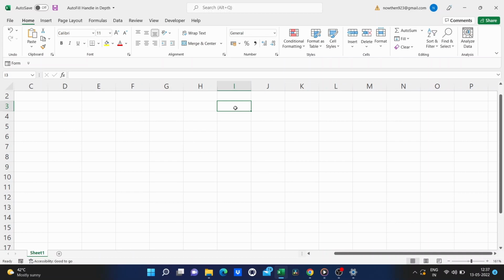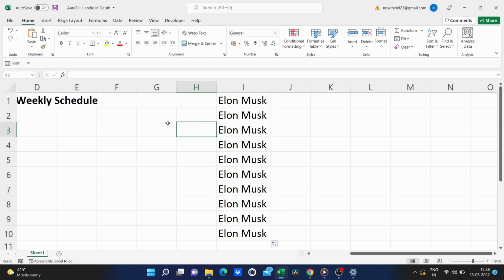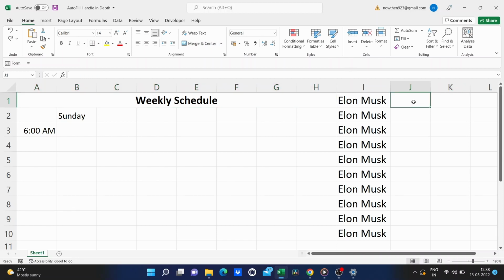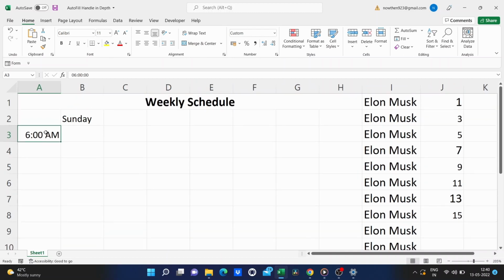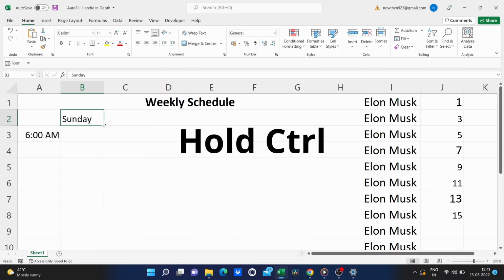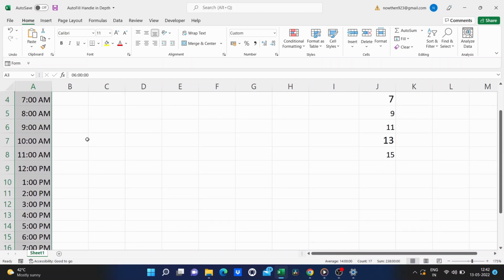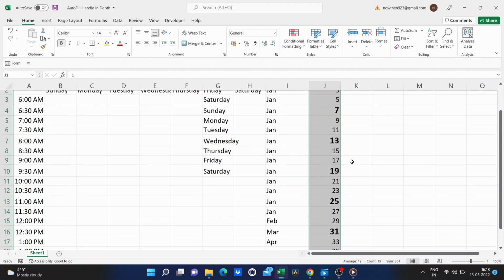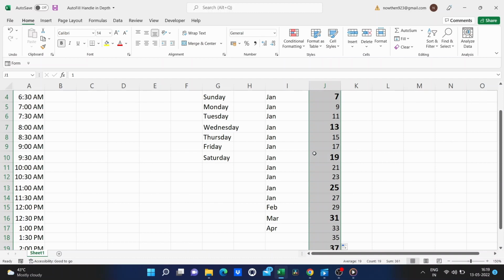Autofill Handle In Detail In Excel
Autofill Handle In Detail In Excel that allows users to quickly populate cells with data that follows a pattern or that is based on data in other cells.

Autofill in Excel is a great way to save time when you're working with data. Simply select the cells you want to autofill, then click on the autofill handle and drag it down or across to autofill the cells. You can autofill with numbers, dates, text, or formulas. You can also autofill by using a custom list that you create. To autofill by using a custom list, first select the cells that you want to autofill. Then click on the autofill handle and drag it down or across to autofill the cells. when you release the mouse button, a dialog box will appear. In the dialog box, click on the options tab, then scroll down to the bottom of the list and click on "Use custom lists." Next, click on the "Browse" button and browse to your custom list. Finally, click on the "OK" button and your custom list will be autofilled into the selected cells. Autofill is a great way to save time when working with data in Excel. Try it today!

View more videos about topics below:
Excel Tutorial